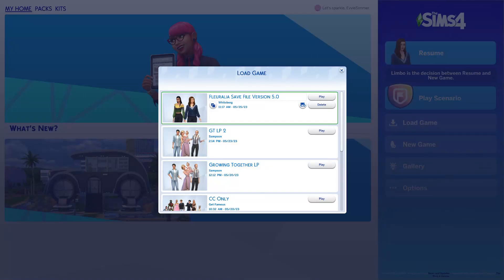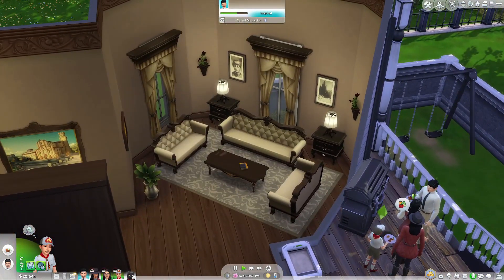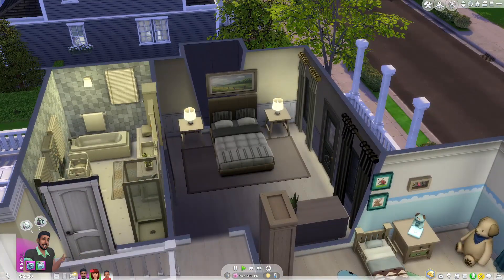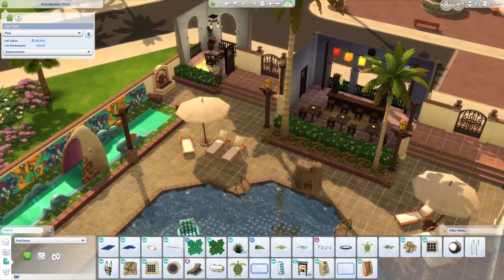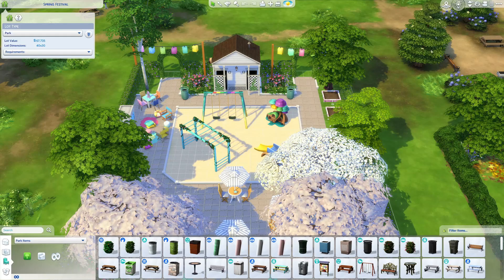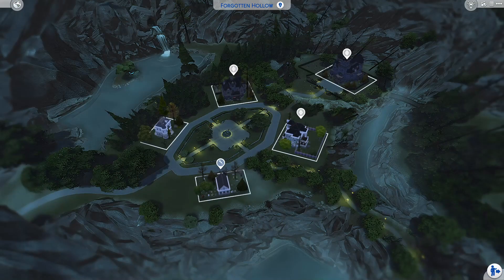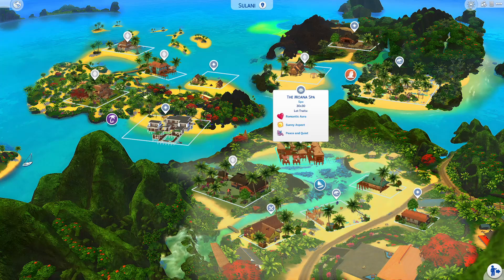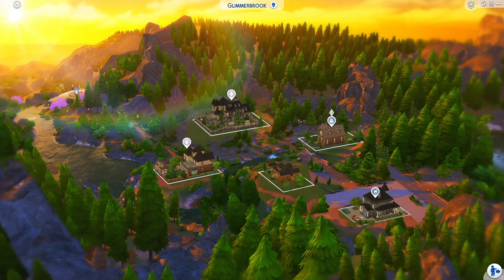THIS is THE BEST Save File OUT THERE!!! | The Sims 4 Save Reviews